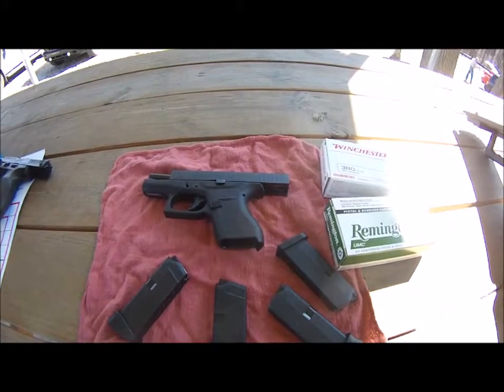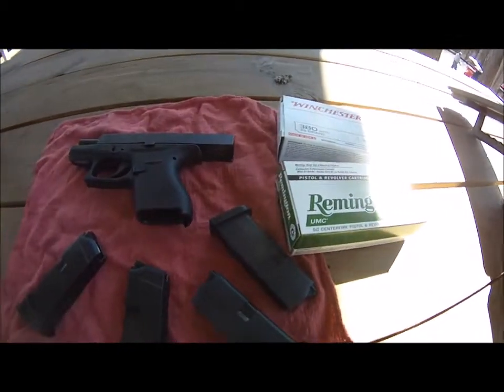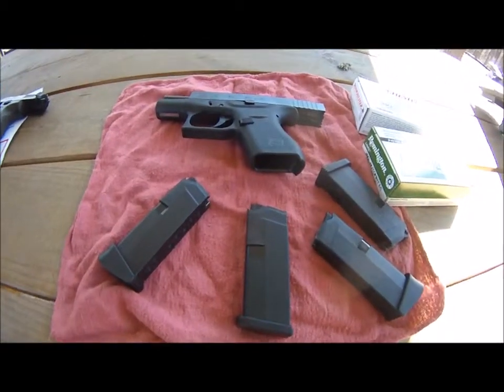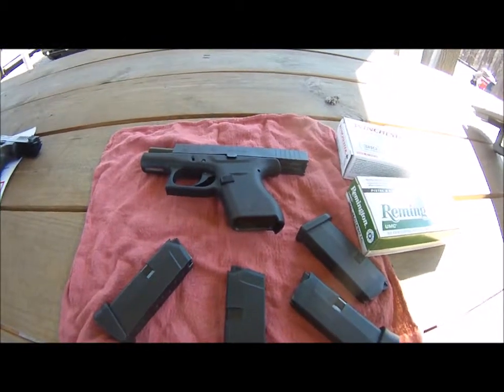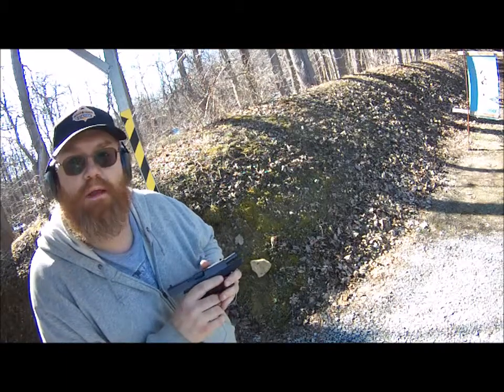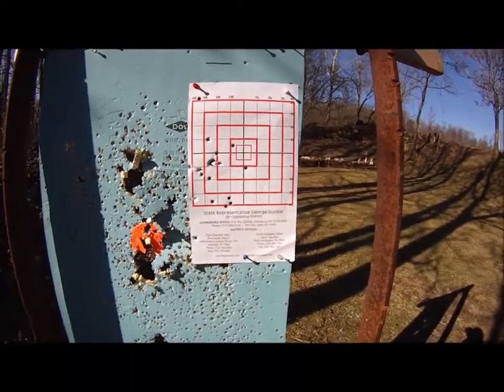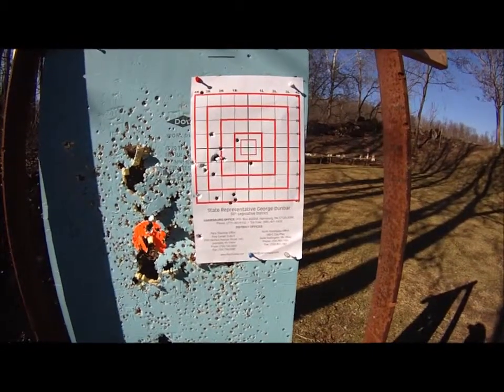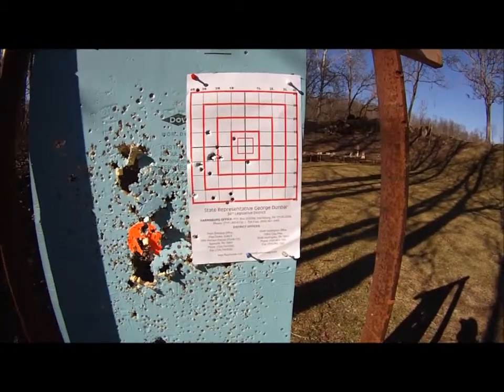Glock 42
Shooting the Glock 42.